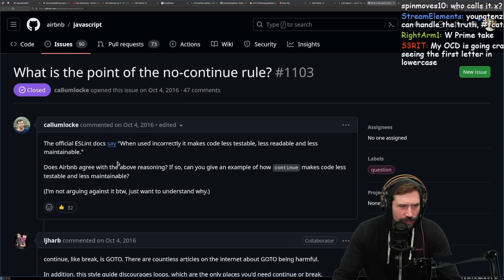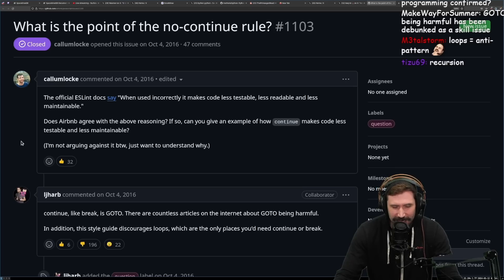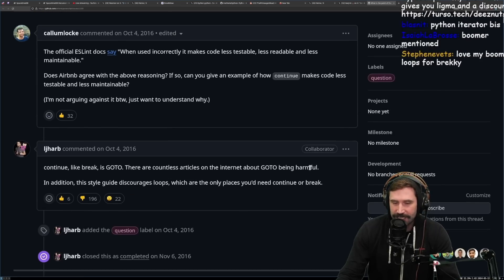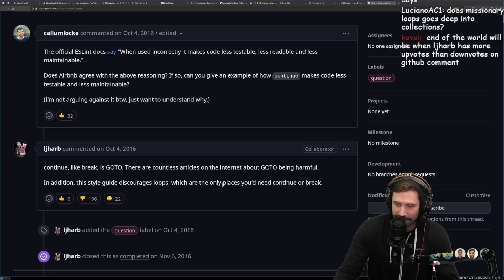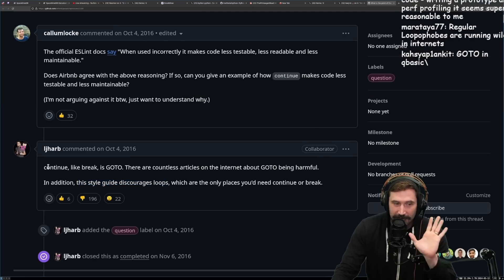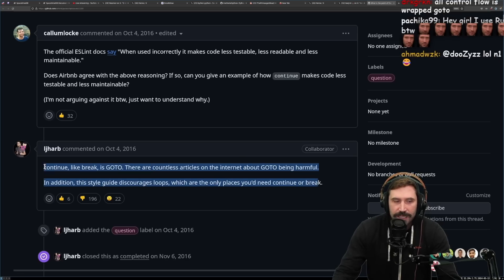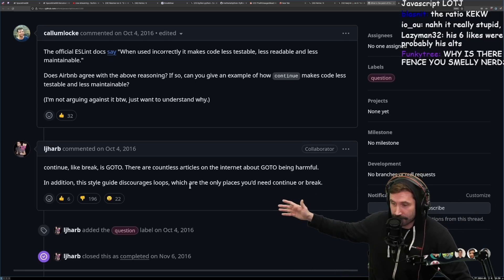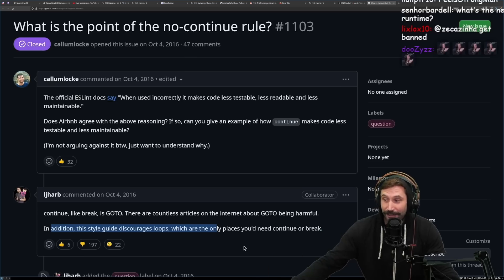Careful About Programming Advice